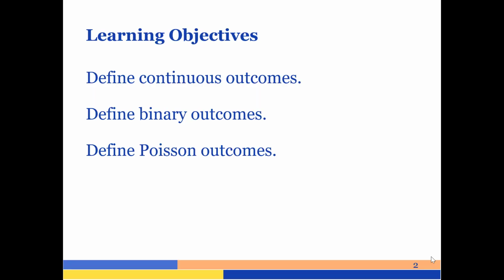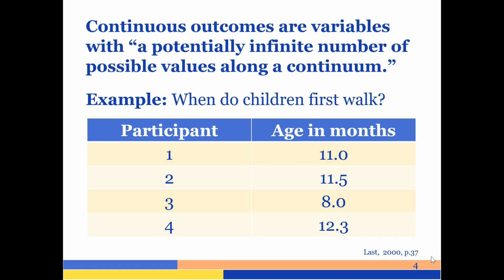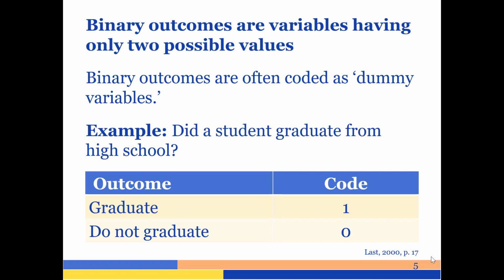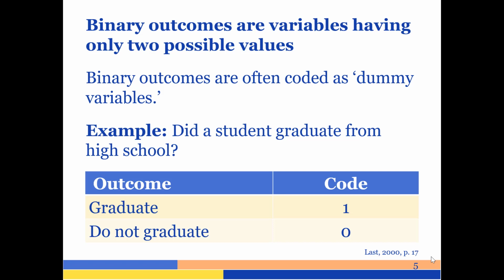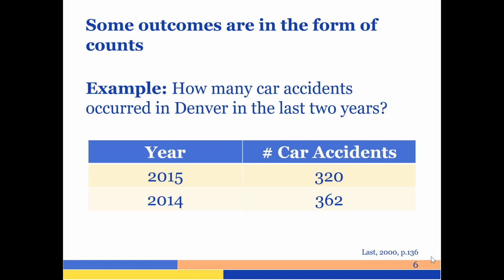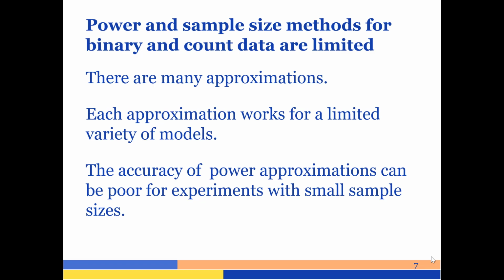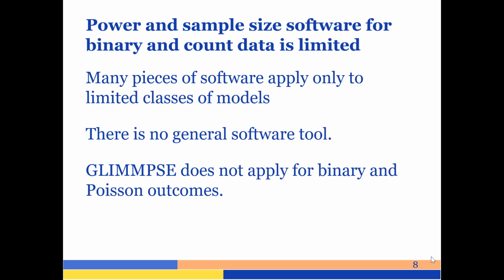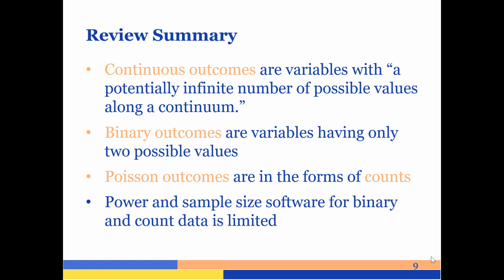3.4 Continuous, Binary and Poisson Outcomes